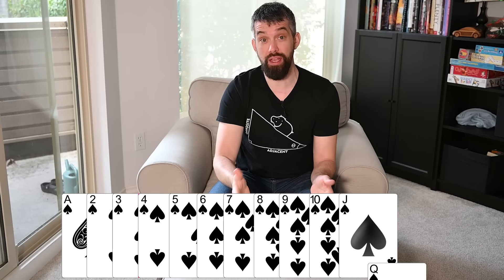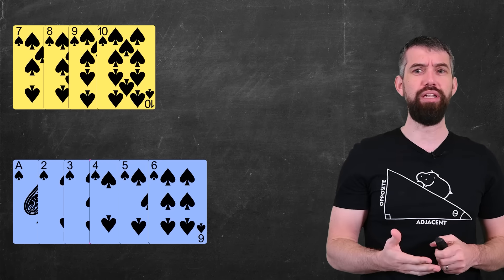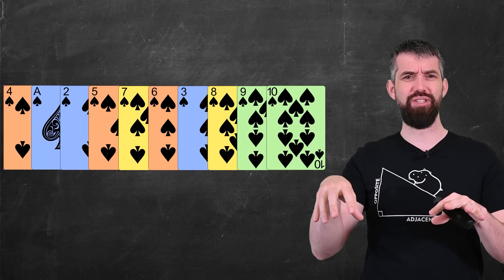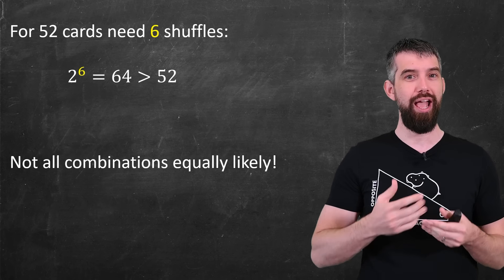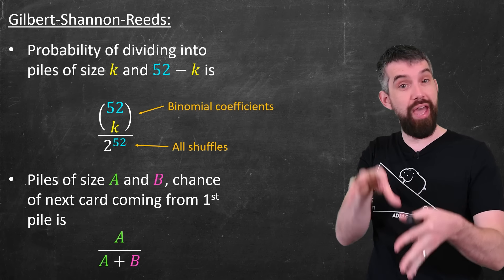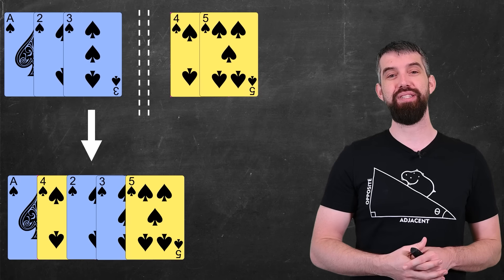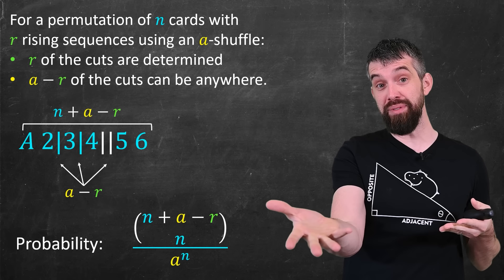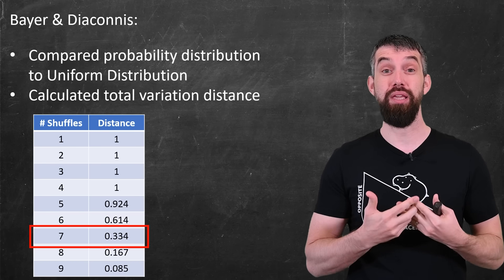The reason you should shuffle 7 times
I also enjoyed a write up of the Bayer & Diaconis paper in Francis Su's Mathematics for Human Flourishing

0:00 The Shuffling Problem
2:18 The minimum number of shuffles
8:00 Gilbert Shannon Reeds Model
10:30 Computing Probabilities
15:52 Total Variation Distance
18:09 Brilliant.org/TreforBazett

MATH BOOKS I LOVE (affilliate link):